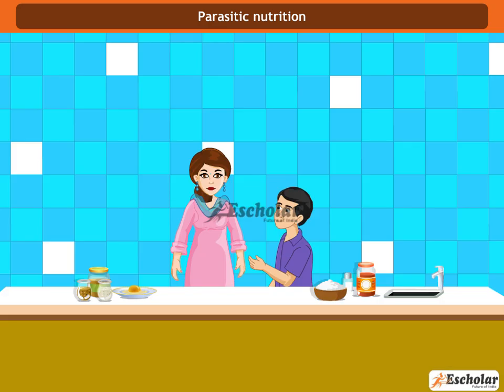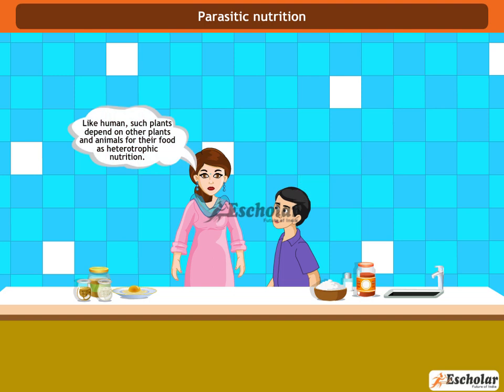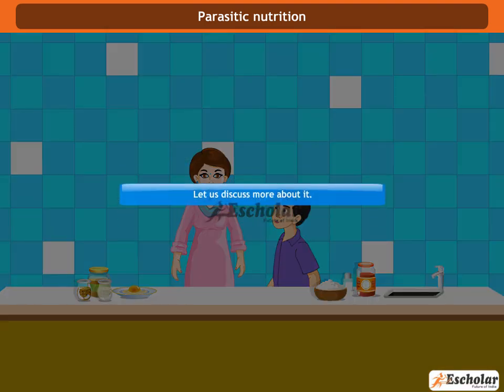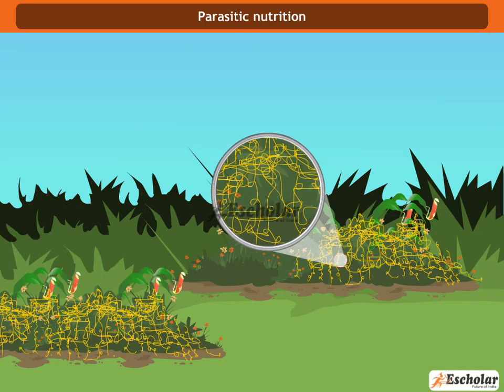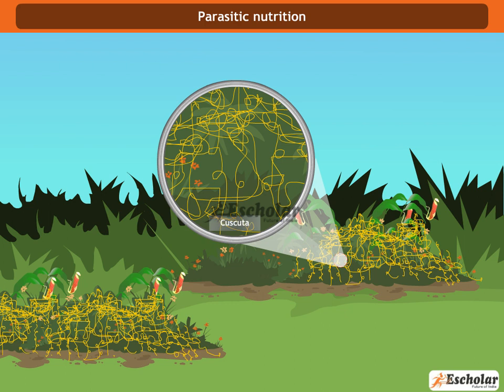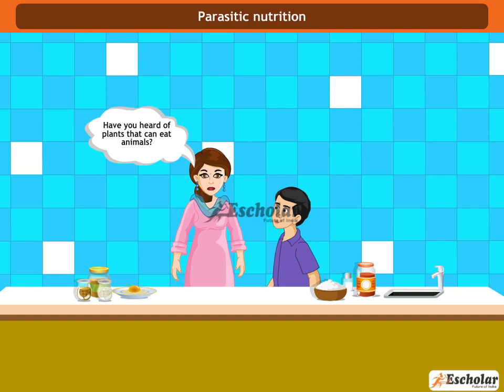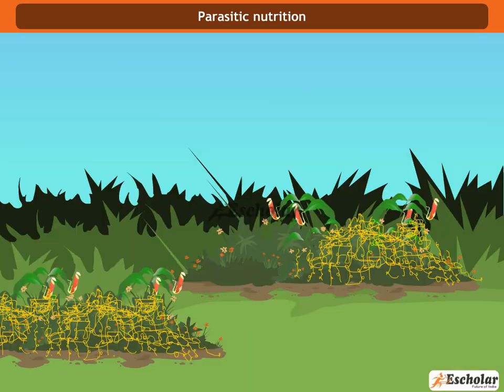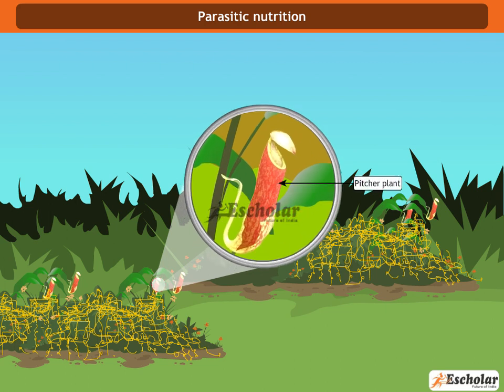7th Std CBSE Science - Chapter 1 - Nutrition in Plants - Topic 4 - Parasitic nutrition